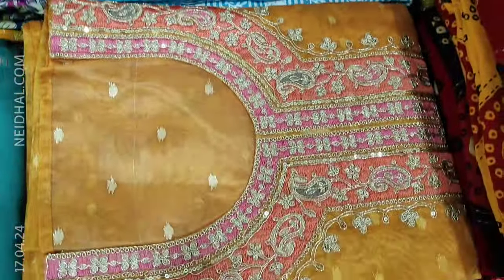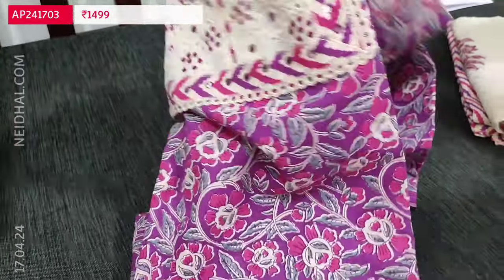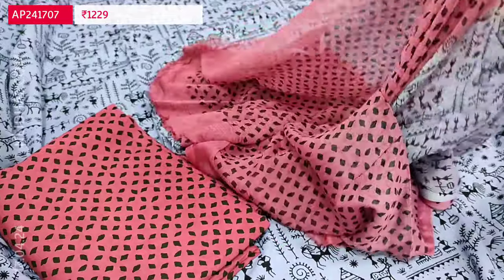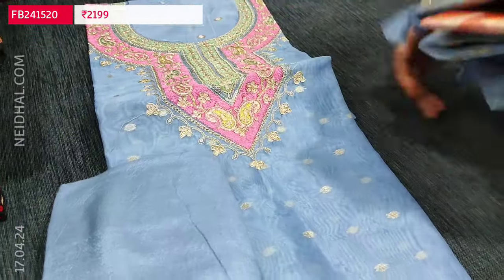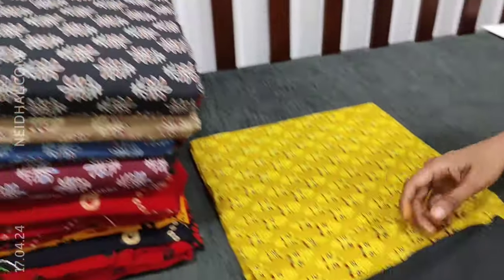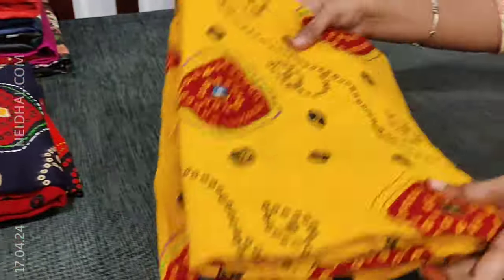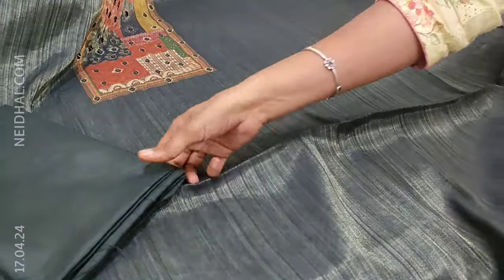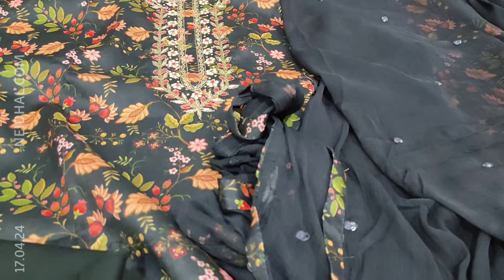LATEST SUMMER COLLECTION | Neidhal.com 2841 | April 17th 🌺🌺🌺